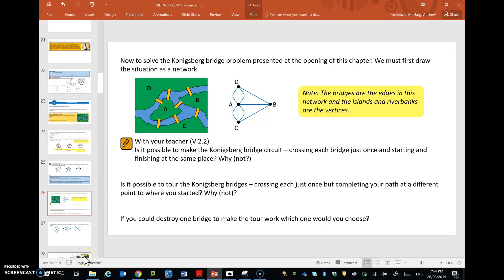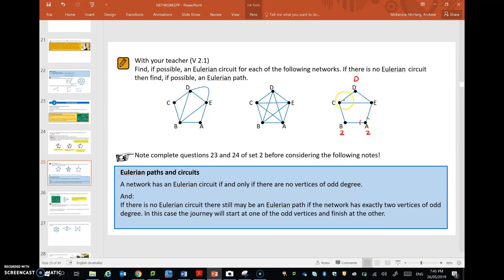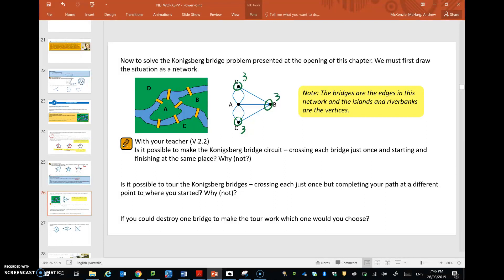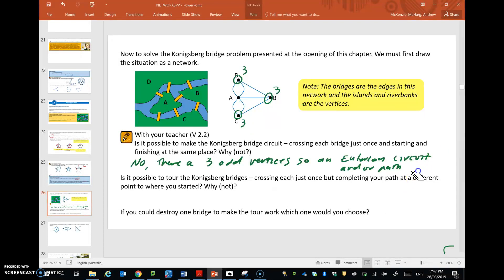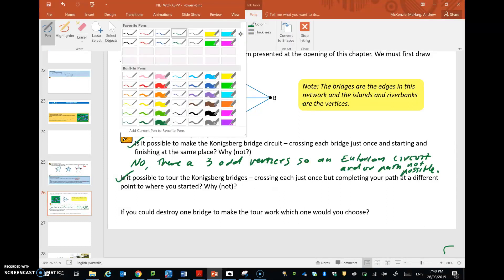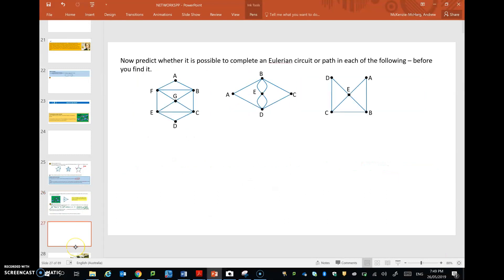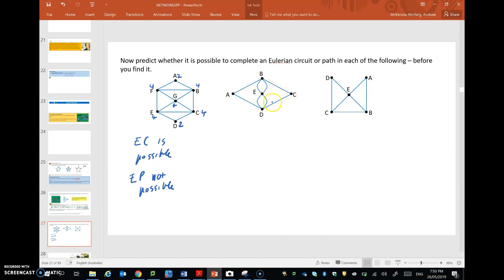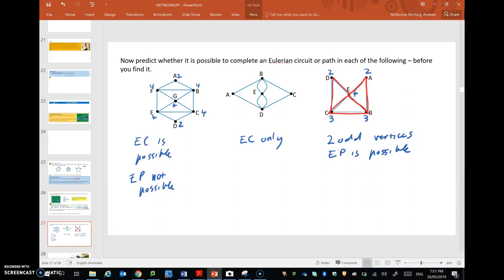Video 11 (The Konigsberg Bridge Problem (Solution))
Example: V 2.2 (page 8)
Questions: Page 44 Q 3, 5 and 8